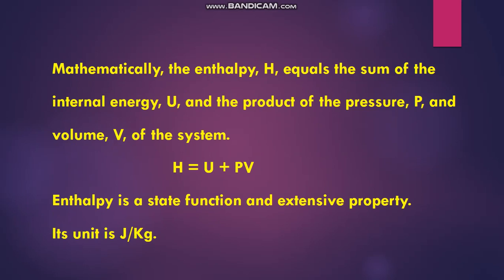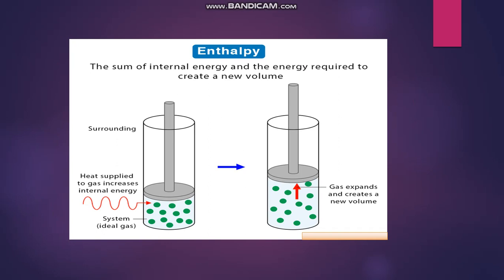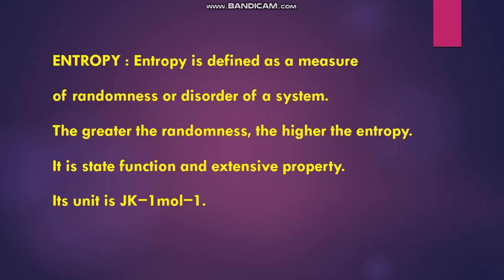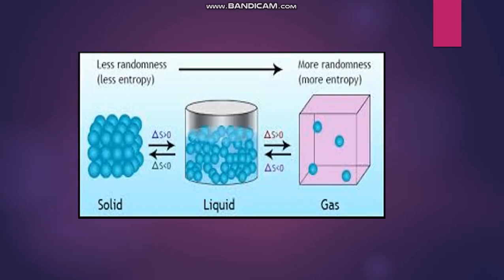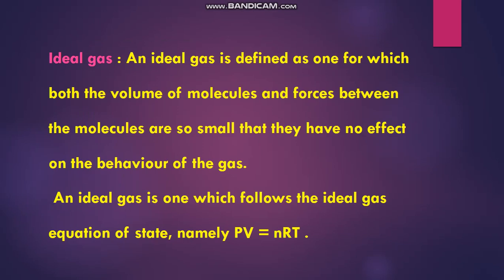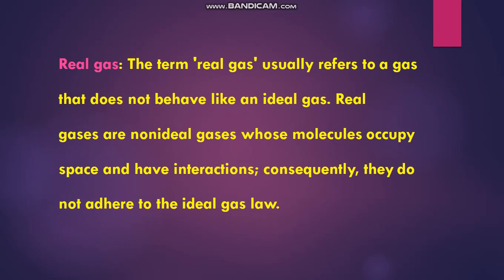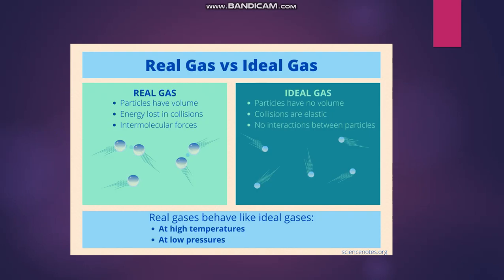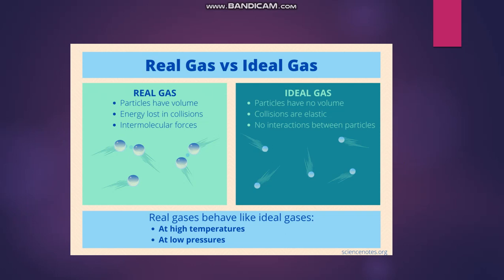Chemical Engineering Thermodynamics-Basic Concepts - PART 4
This video describes about the basic concepts of Chemical Engineering
  Thermodynamics.

Poornima